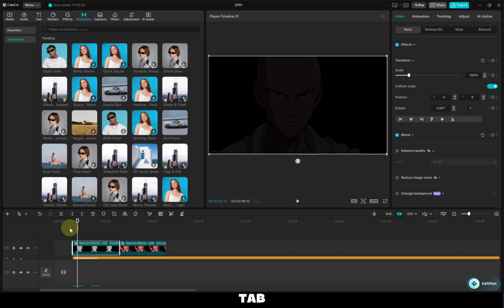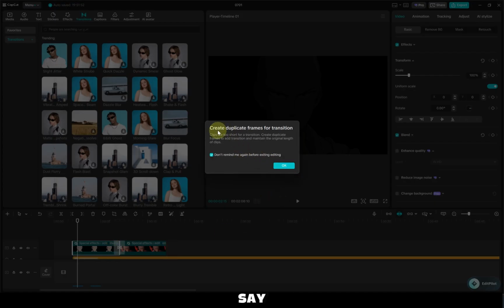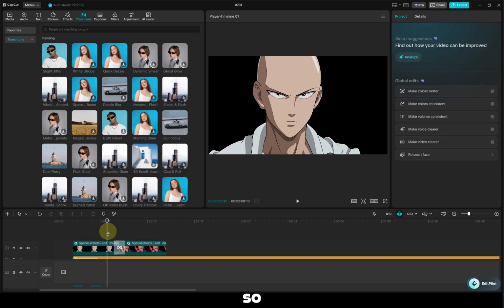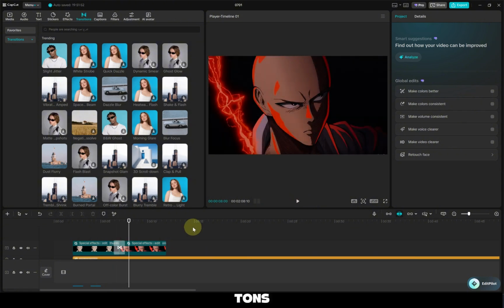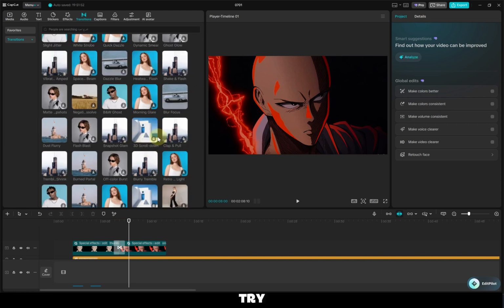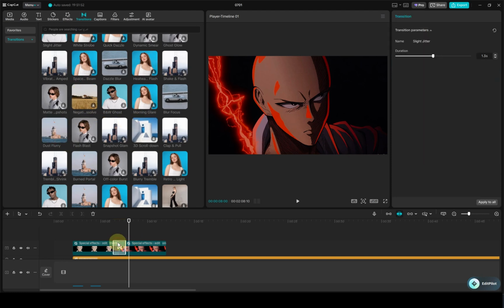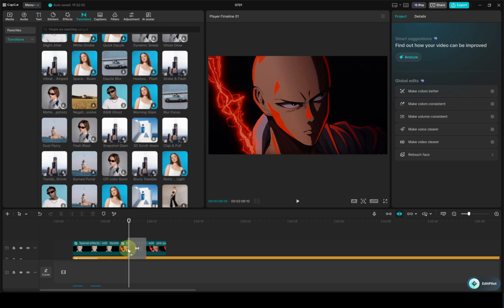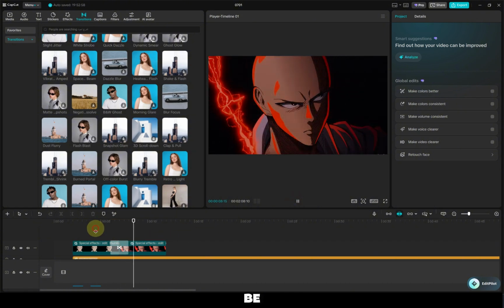Lesson 7: Transitions Tab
Explaining CapCut Transitions Tab.